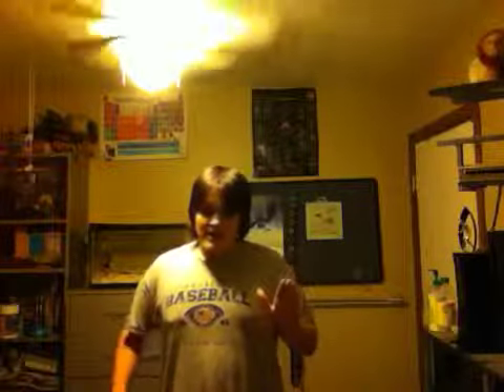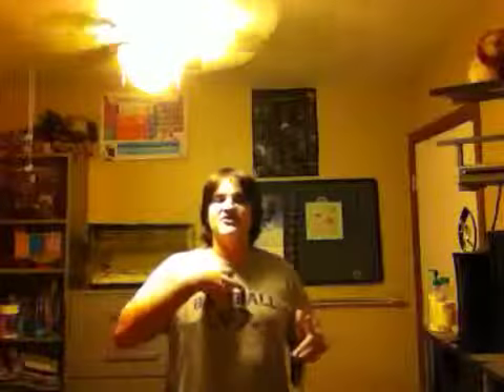Self defense #2: body hits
This is still self defense.